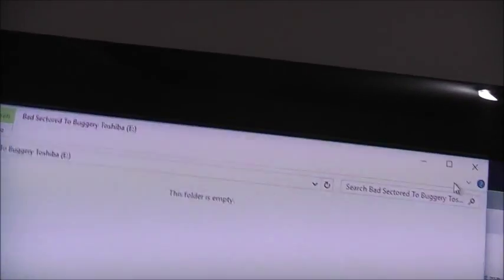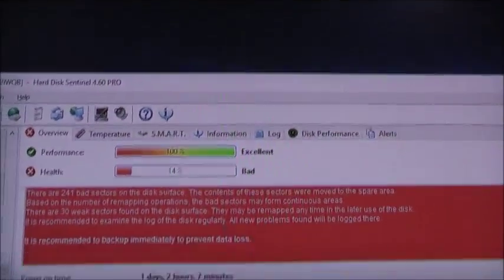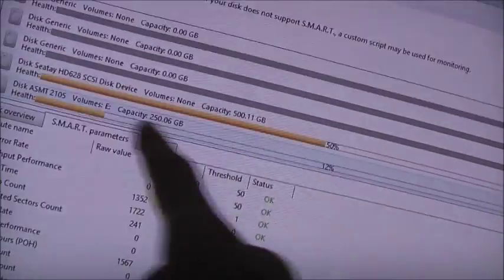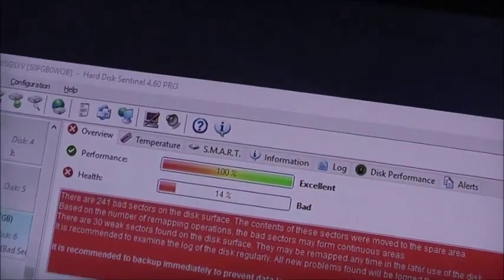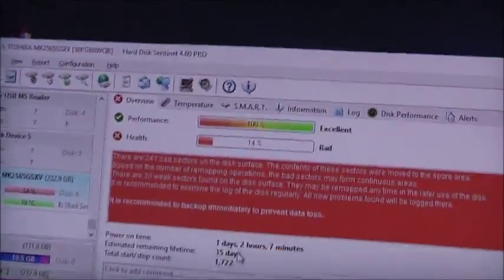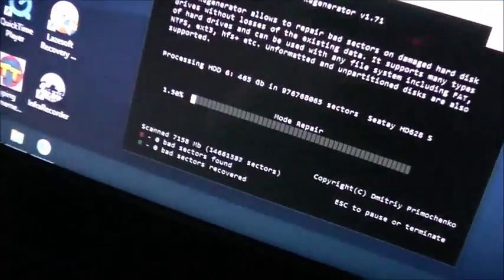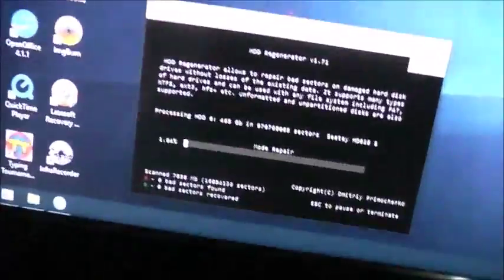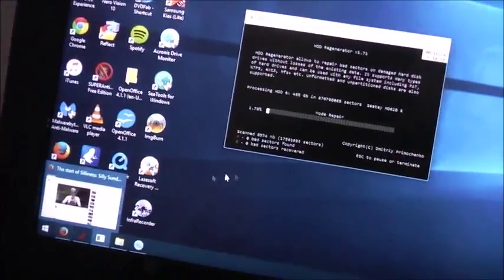Toshiba HDD Really Bad Sectored, to Epicness!!!!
Boy this things bad sectored to buggery!